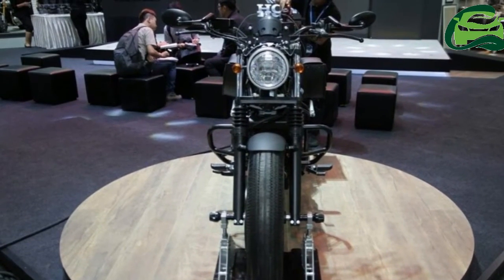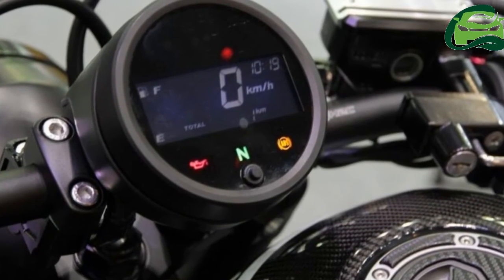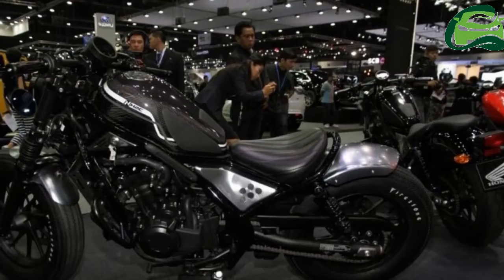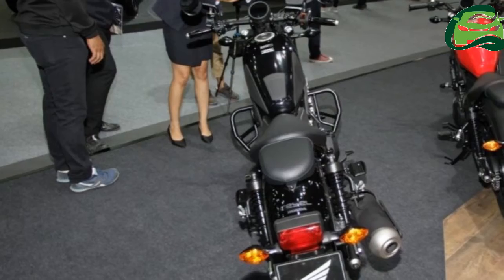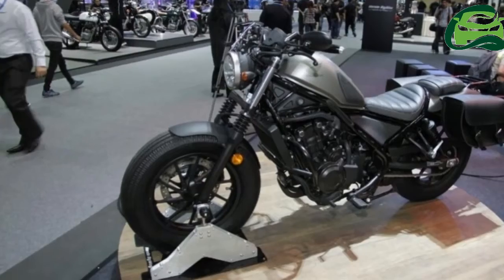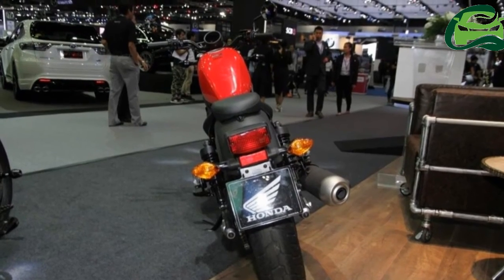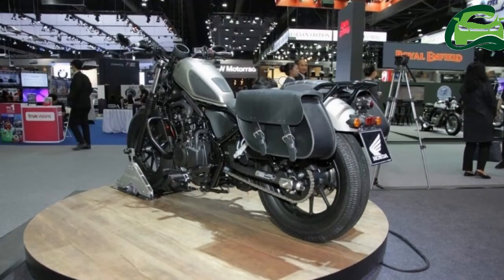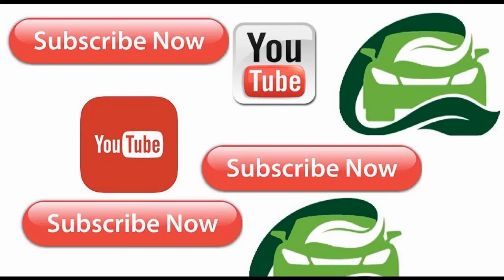Honda Rebel 500 heading to Indonesia in April May 2017